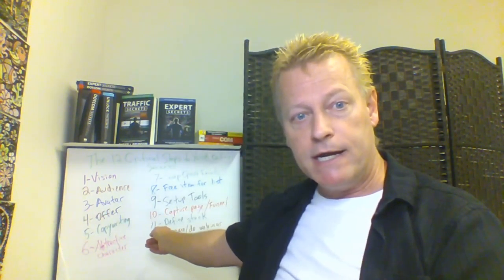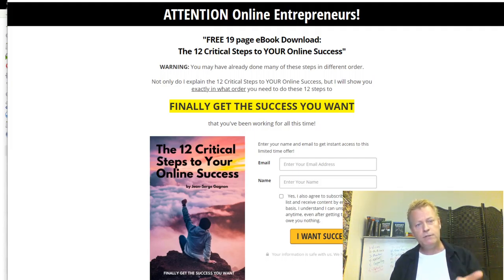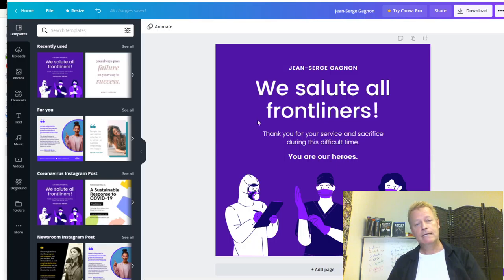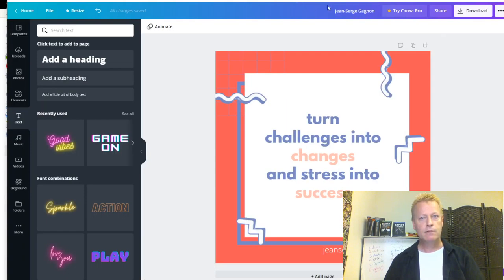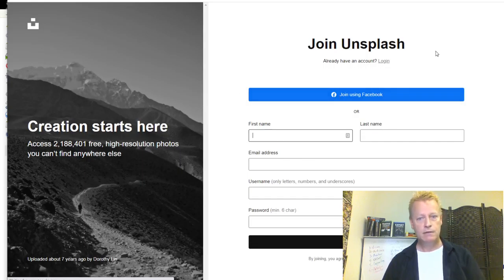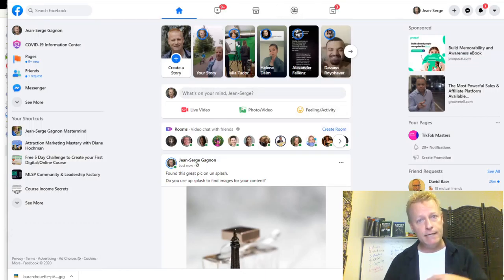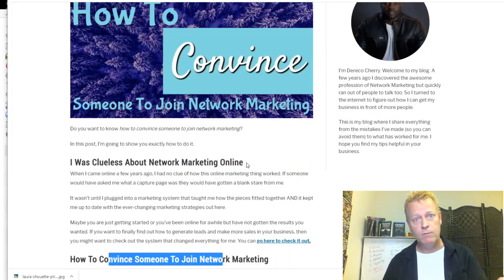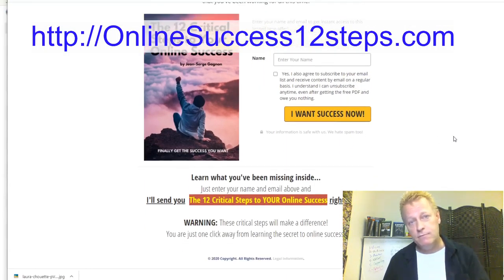Course Income Secrets - #232 How to come up with the right content to post daily?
How to come up with the right content to post daily?

One of the things that I regularly struggle with is How to come up with the right content to post daily?

I’m pretty sure you do too.

Otherwise, you wouldn’t be reading this, right?

What have you been told?

I know, we get told to post daily because the competition is too strong and we need daily posts to break through.

I don’t have too much trouble believing that.

Even though I want to think that I, somehow, will defeat the odds.

You might be thinking the same thing.

Maybe that can be true for you but you’re probably best to follow this suggestion: post daily.

But… it’s hard to post daily!

What’s the real problem?

It might surprise you to learn that it’s really not that hard to post daily and find things to post.

What I can tell you from my own experience is that the number one reason why we struggle to find the right content is…

Well, at least, it’s the one thing I found that causes me to ask myself the question: How to come up with the...